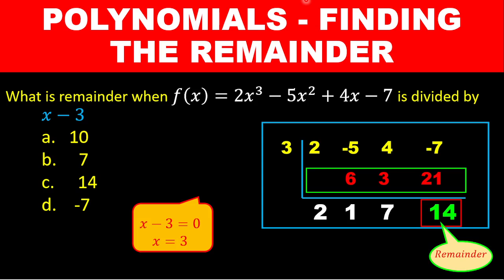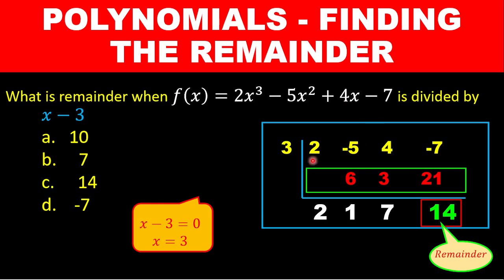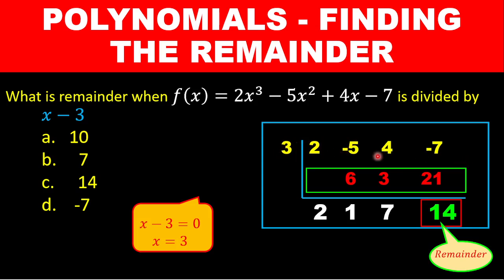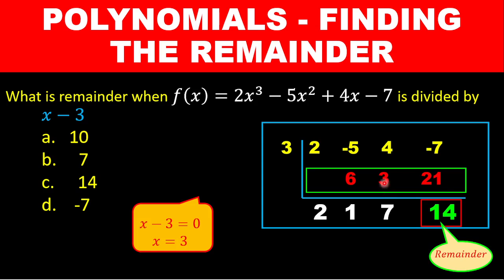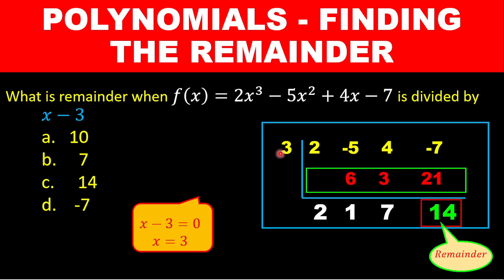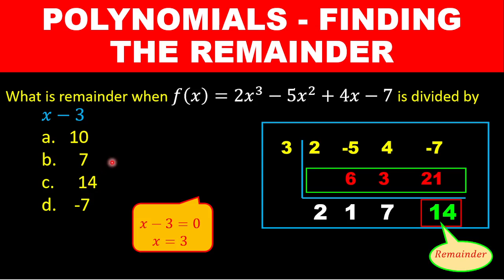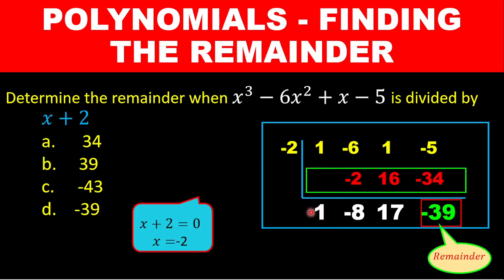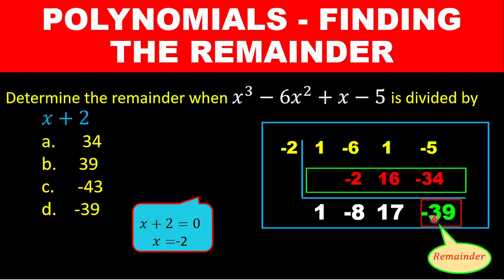POLYNOMIAL PART 1: HOW TO USE THE SYNTHETIC METHOD TO FIND THE REMAINDER WASSCE, BOARD EXAMS JAMB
This first part teaches how to use THE SYNTHETIC METHOD to find the remainder of any polynomial. Making it easier for students preparing for any advanced college exams including Engineering Board Exams, WASSCE, JAMB and University undergraduates.